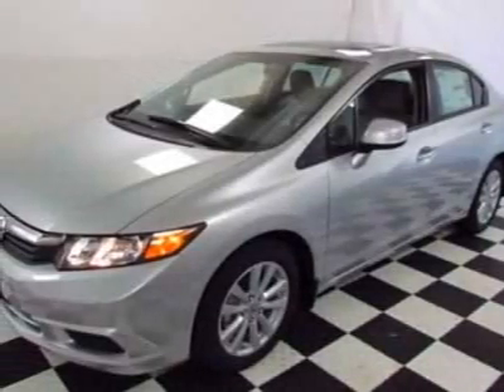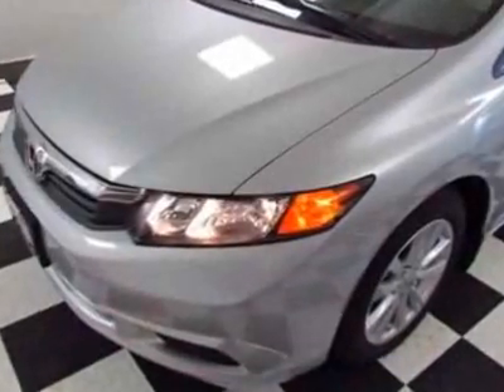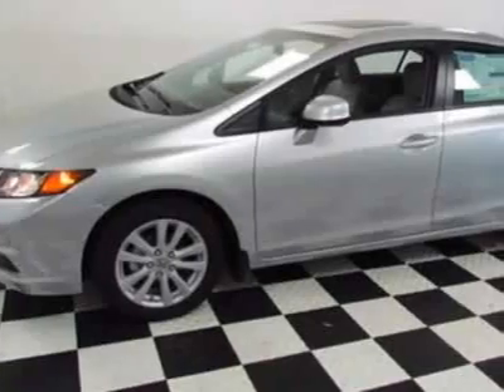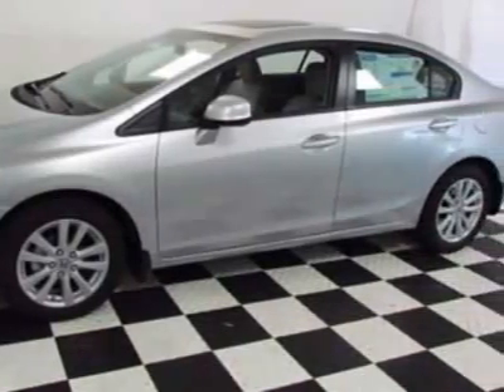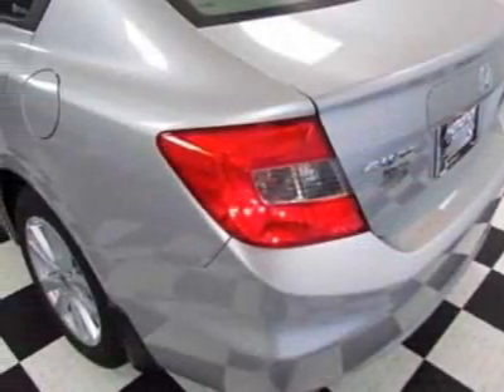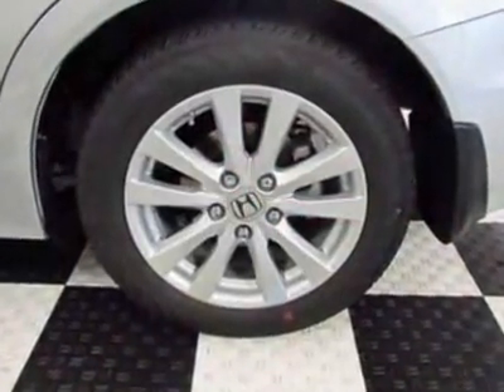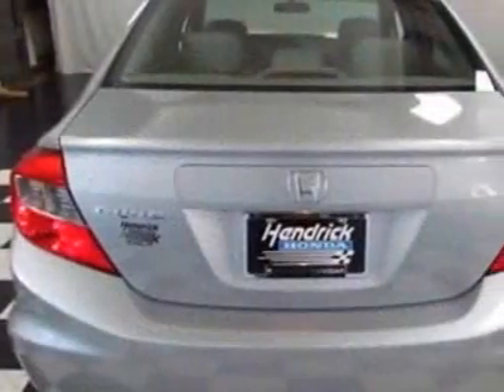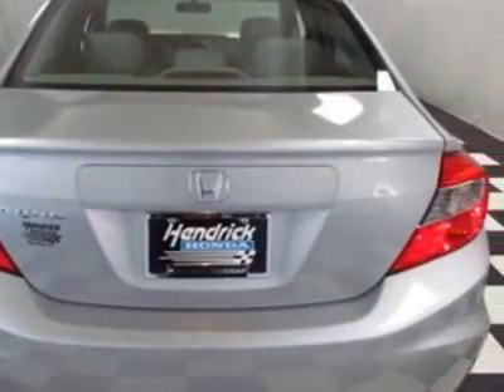2012 Honda Civic EX Sedan Sedan - Easley, SC